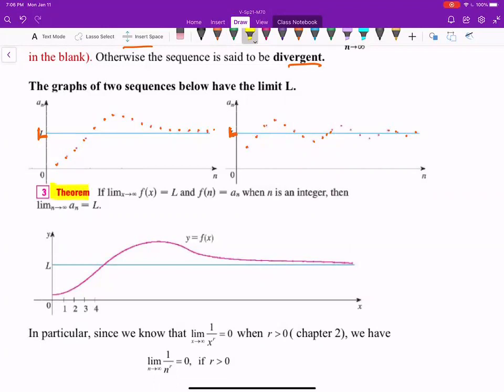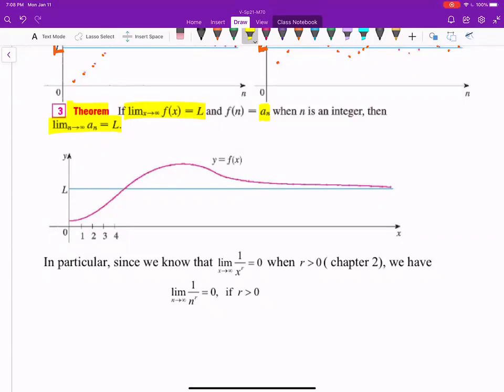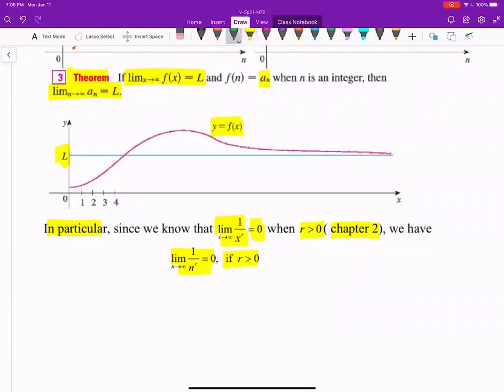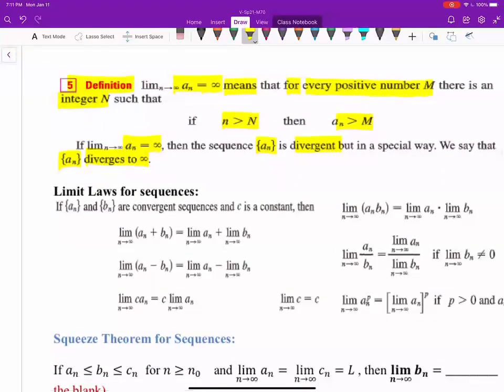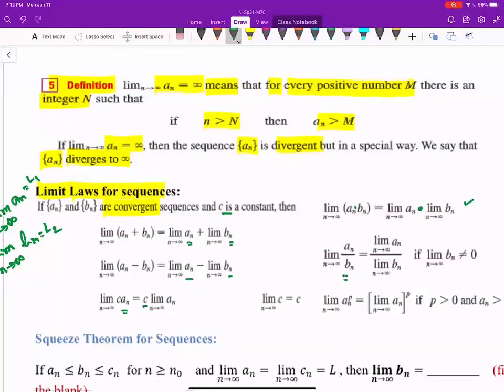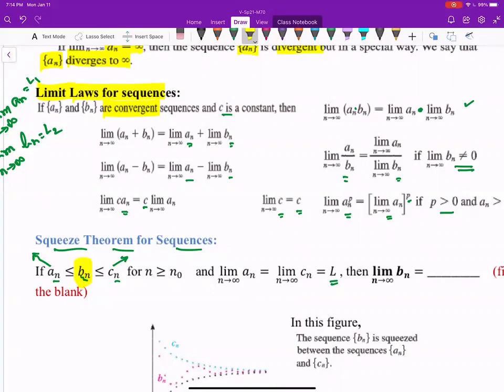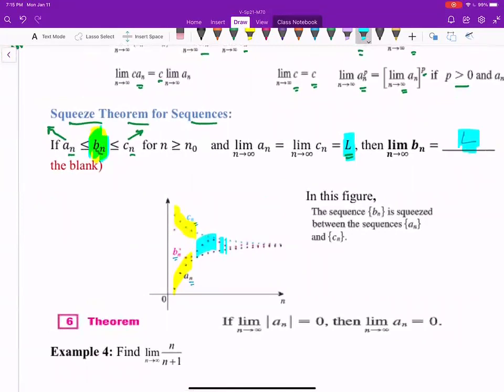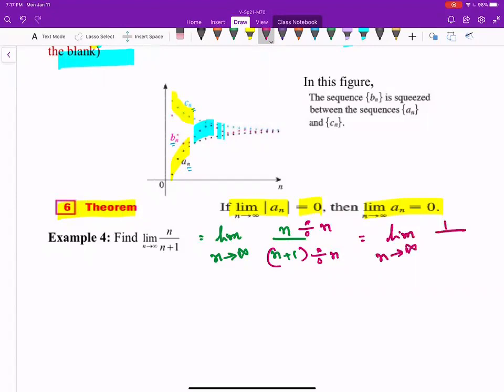Calc 2 - 11 1(B) Concept -Example - Sequences